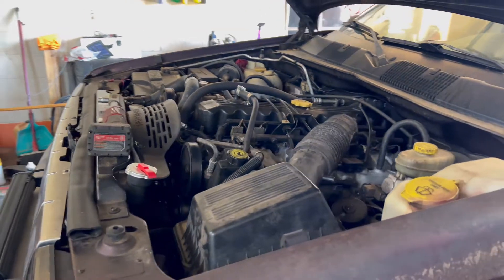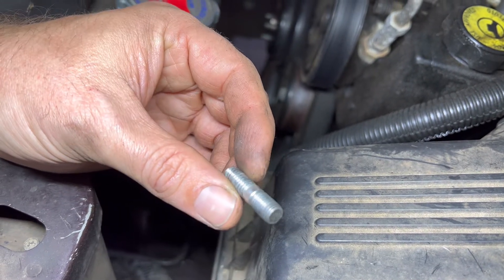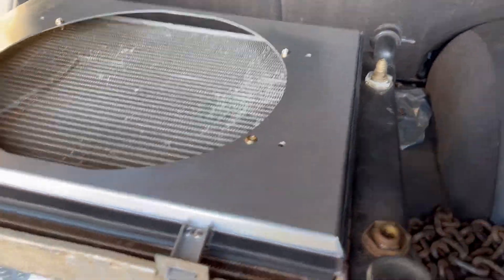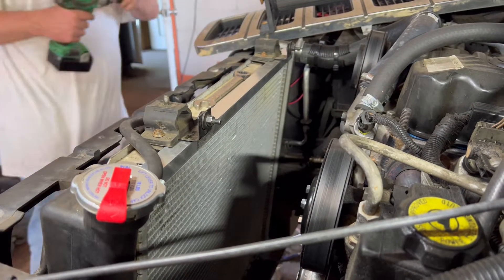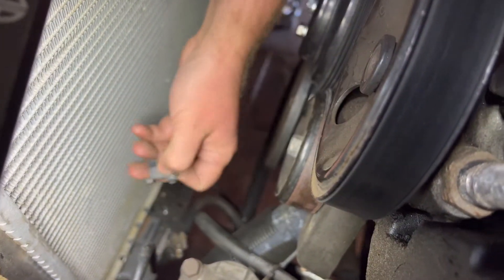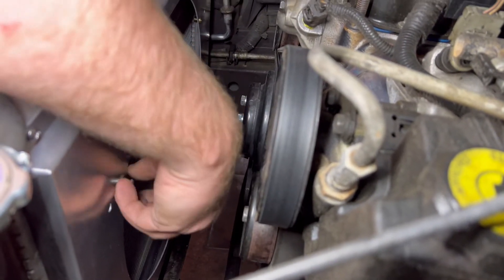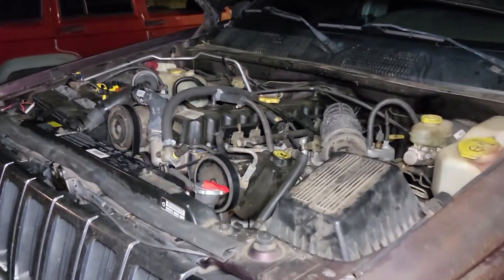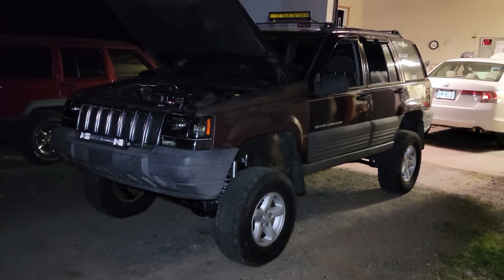Zj 4.0/5.2/5.9 electric fan install. Fix your over heating issue the right way.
Tired of over heating off-road/on road? Don’t want to search for the Taurus e-fan? Or want a better look? Links to parts below.

Spal 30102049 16" Curved Blade...

DZS Elec Temperature Controller...

Would also recommend replacement of the factory alternator from the weak 90amp to the 130amp+ upgraded alternator so you get the full potential for the electric system. Also before wiring the fan get a good strong relay kit for it not a weak one either. Something 80amp this fan uses a lot of power.